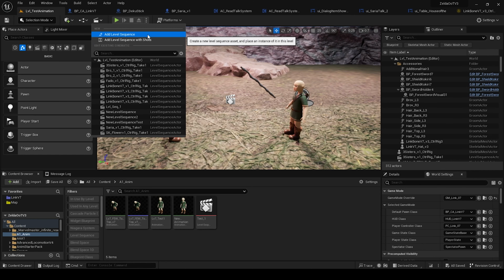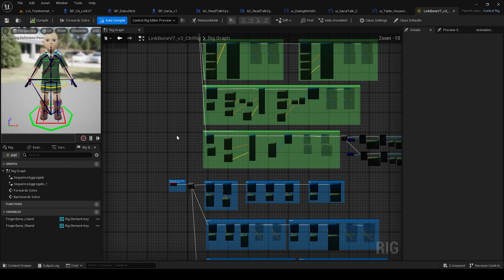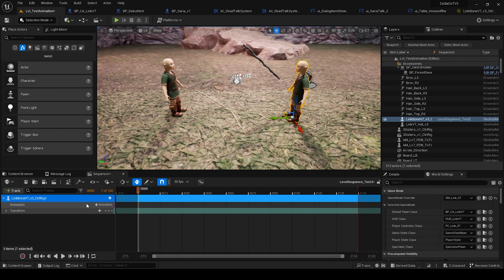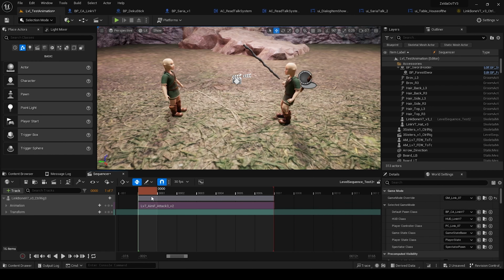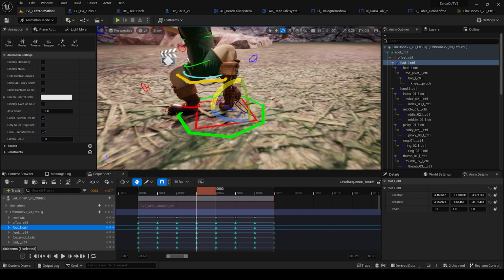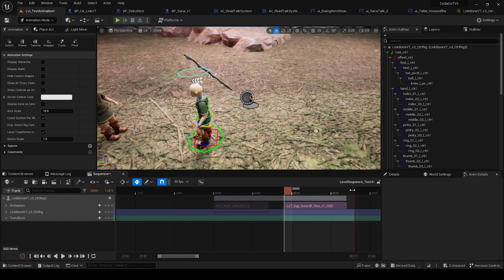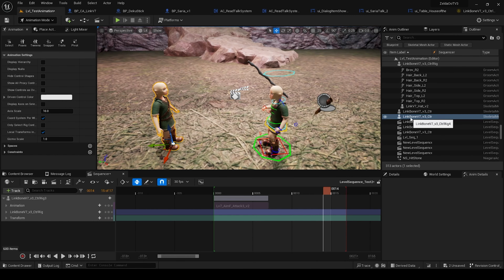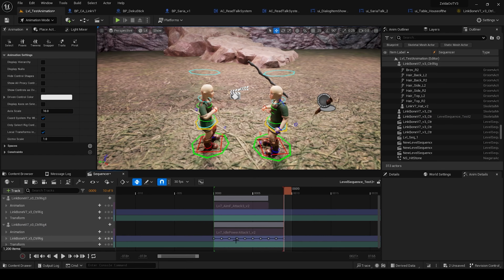Unreal Engine 5. Animation Part 4. Connect the Ctrl Rig to the finished animation.